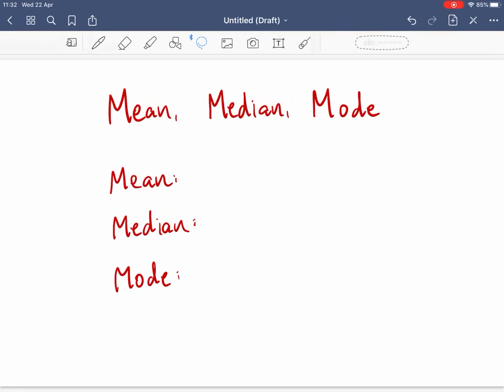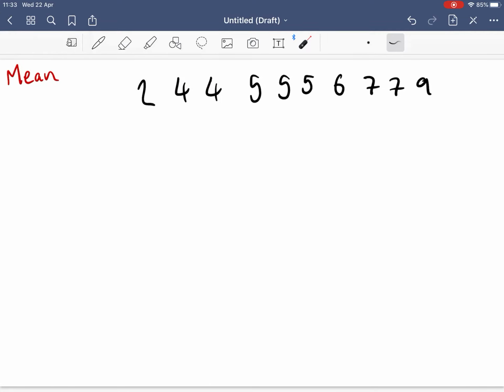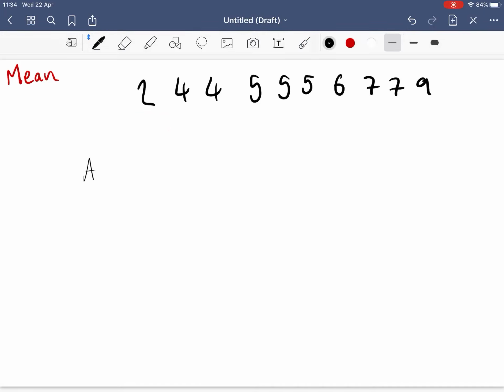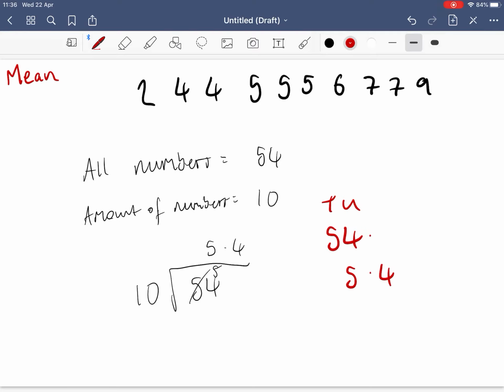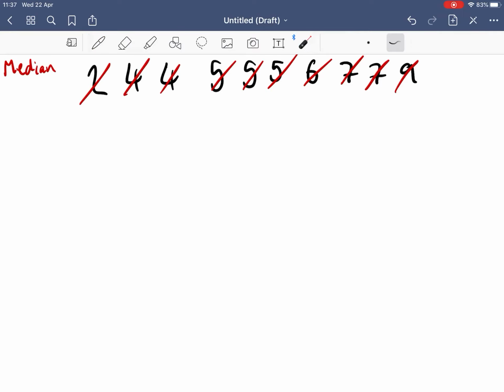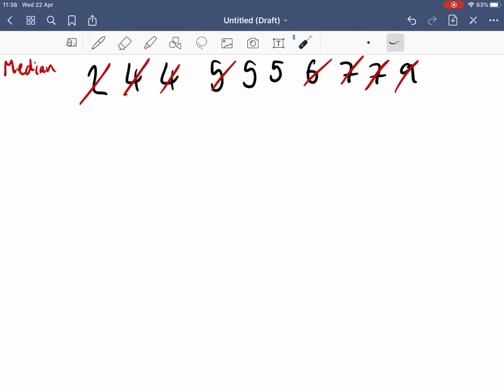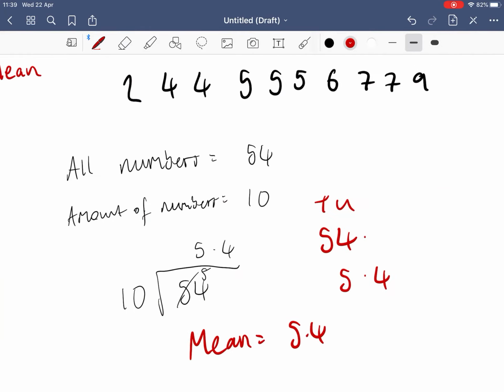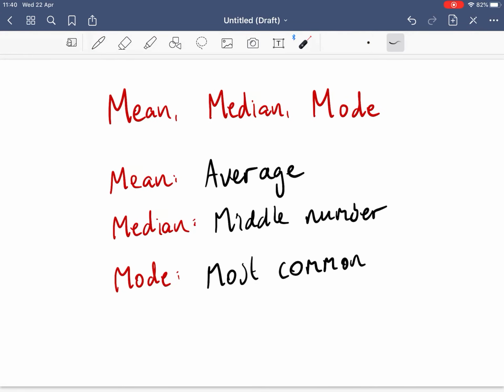Maths - Mean, Median and Mode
Mr Zalewski takes you through the steps on how to work out the Mean, Median and Mode of a string of numbers!